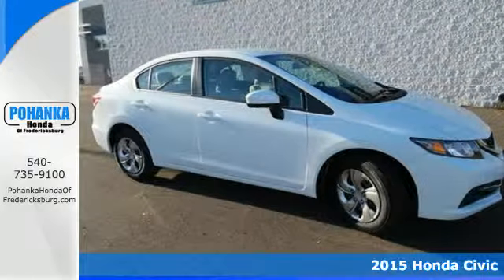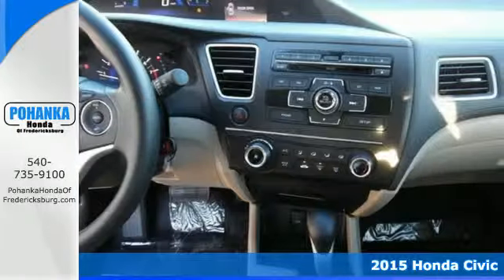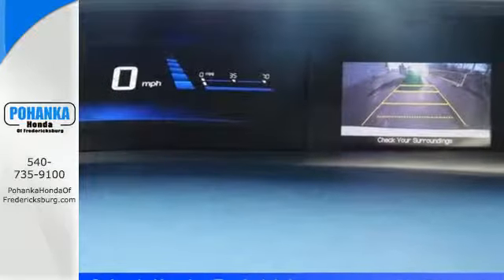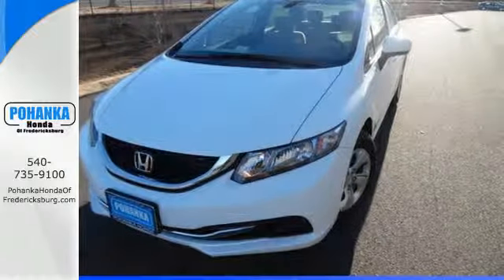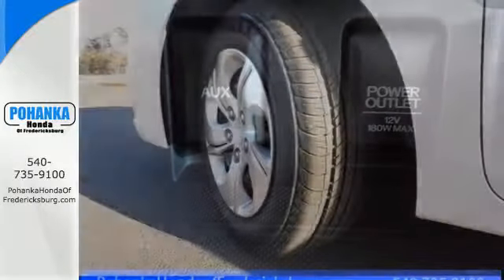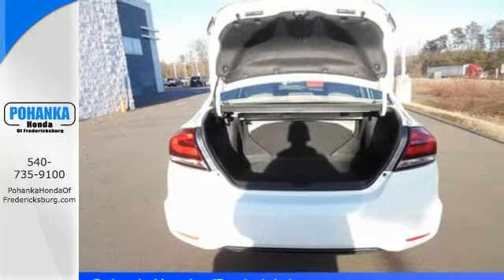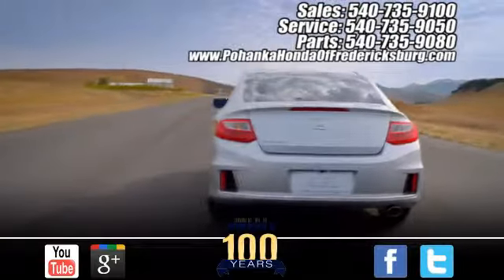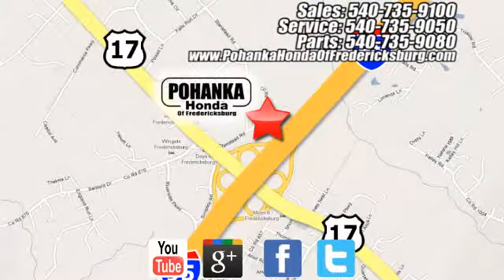2015 Honda Civic Fredericksburg VA Richmond, VA FFE011365 - SOLD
Year: 2015
Make: Honda
Model: Civic
Trim: LX
Engine: 1.8L I4 SOHC 16V i-VTEC
Transmission: CVT
Color: White
Interior: Beige
Stock #: FFE011365
VIN: 19XFB2F51FE011365
Beige. Join us at Pohanka Honda! Are you READY for a Honda?! This stunning 2015 Honda Civic is the rare family vehicle you have been looking for. Remarkable performance with exceptionally good fuel economy. All prices exclude taxes, title, license, and dealer processing fee of $599.00. Published price subject to change without notice to correct errors or omissions or in the event of inventory fluctuations. All features not on all vehicles. Vehicles shown are for illustration purposes only. MPG is based on 2015 EPA mileage ratings. Use for comparison purposes only. Your mileage will vary depending on driving conditions, how you drive and maintain your vehicle, battery-pack (hybrid only) and other factors.

Address:
60 South Gateway Drive